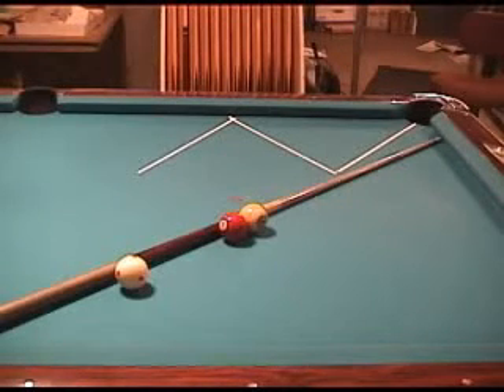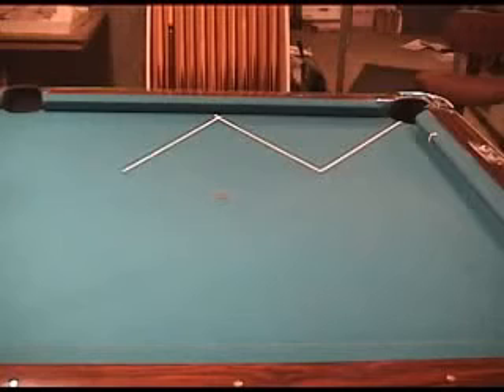Corner9_Flv_1.flv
An impossible shot on the billiard table is made possible by understanding and applying the laws of physics.